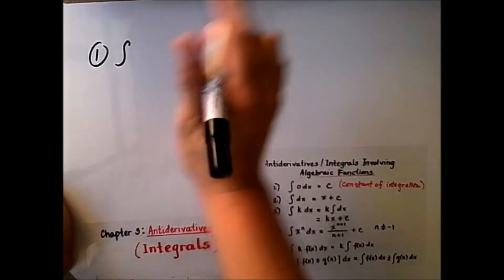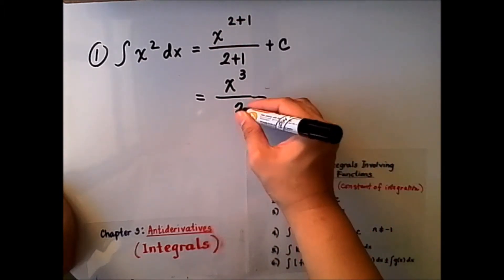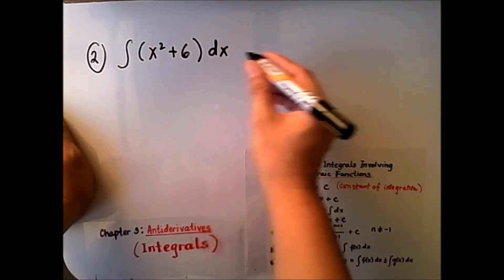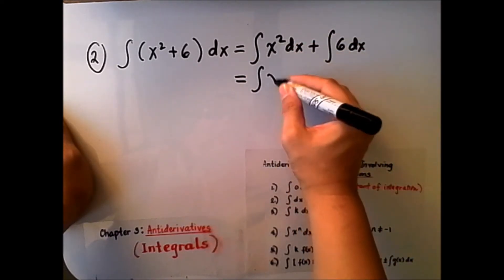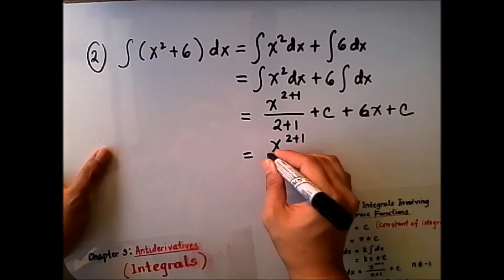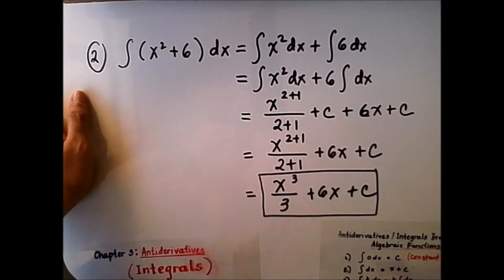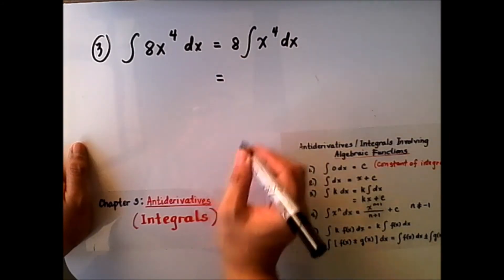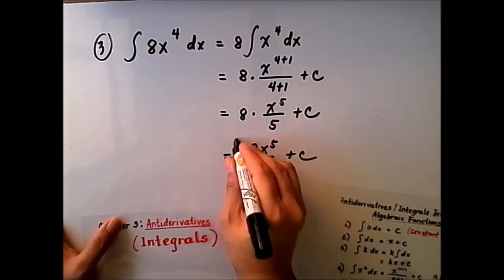Antiderivatives Part 3